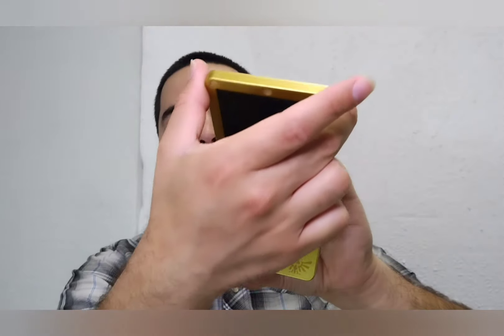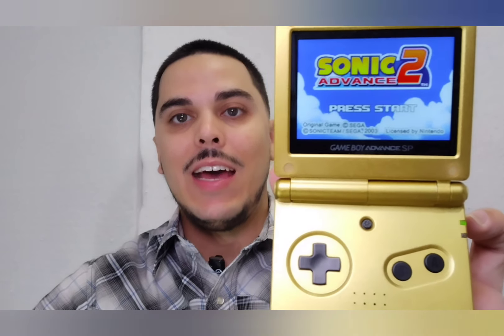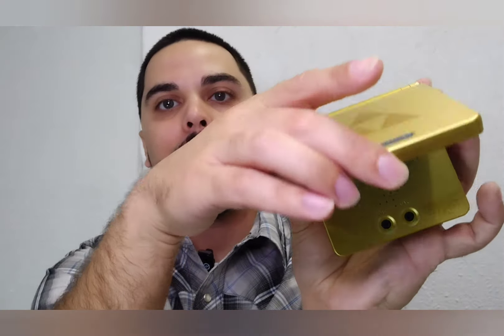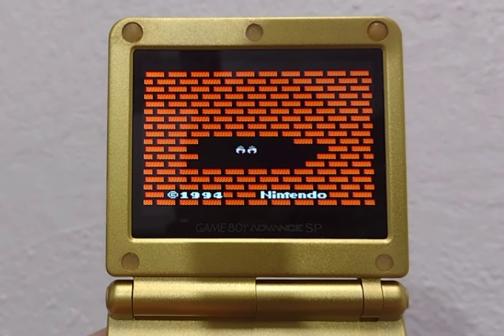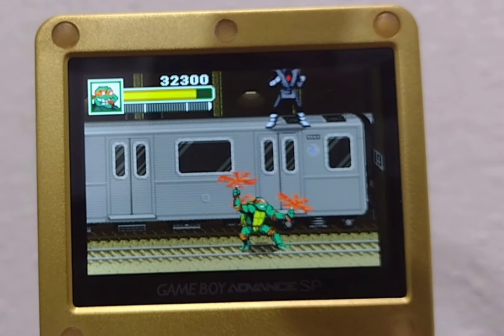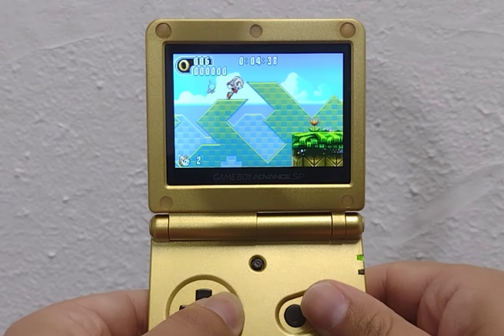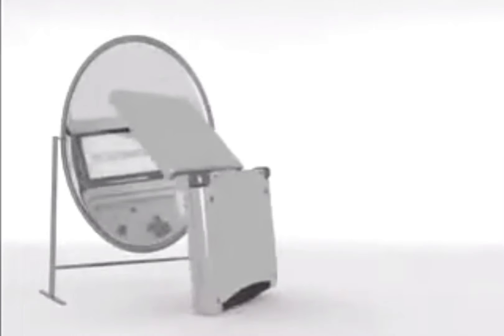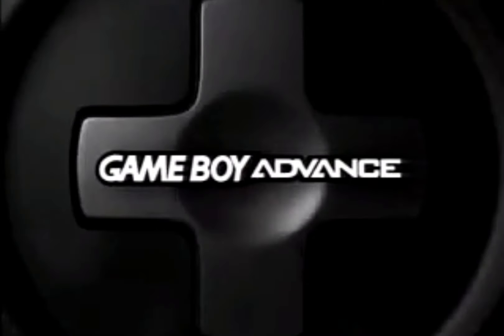Buying a Gameboy Advance SP in 2024! Review & Buying Guide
Taking a look at an awesome new GBA SP console that I got my hands on recently. Along with a few games I got with it. Also giving you all some tips for buying a GBA SP console and going over the different options.